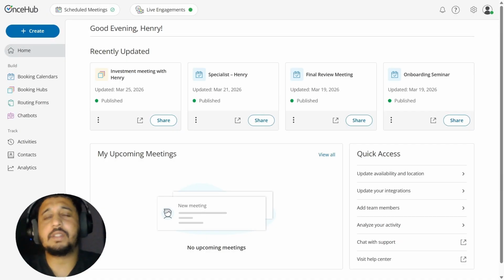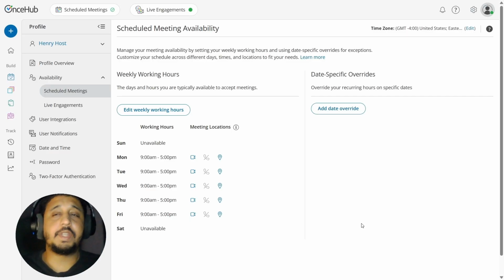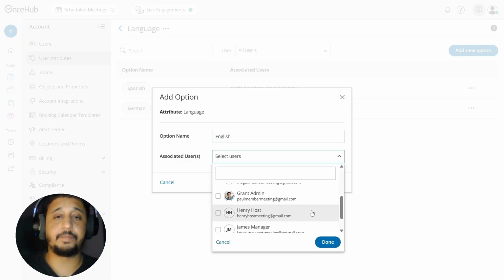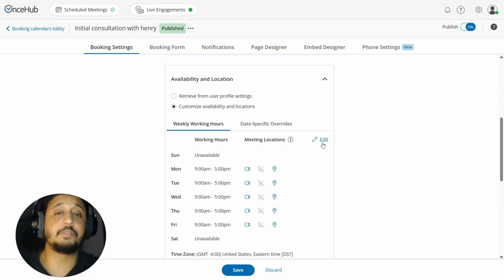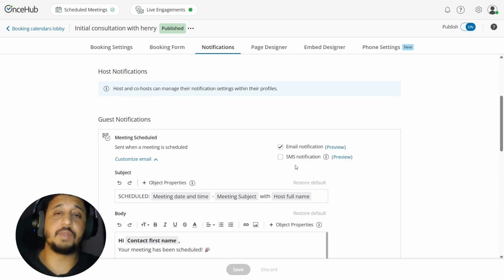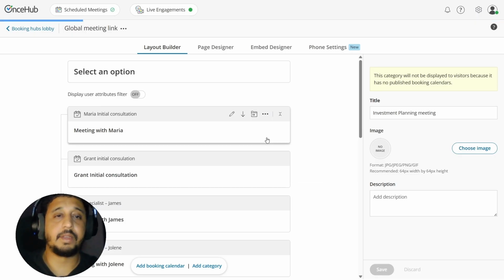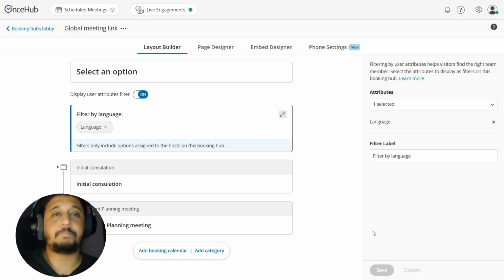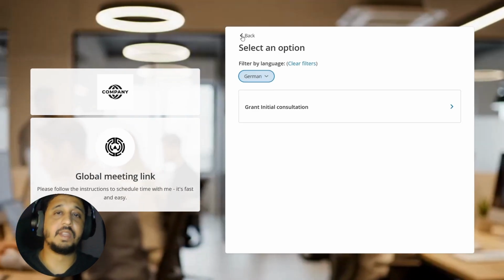How to Transition a Multi-host Master Page (Filters) to Booking Hubs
For administrators familiar with OnceHub Classic, moving to our new Booking Calendars system is super easy. This tutorial demonstrates how to take your existing Master Page and Tag configurations and recreate them using the more streamlined Booking Hub and User Attributes. By centralizing availability and using automated filters, you can maintain the same robust directory experience your clients expect while reducing administrative overhead. L

What you'll learn:
✔️ How to migrate availability and conferencing settings for your team
✔️ Defining User Attributes to replace Classic tagging for team filtering
✔️ Creating Booking Calendars for your scheduling options
✔️ Organizing your Booking Hub to recreate a filtered directory experience